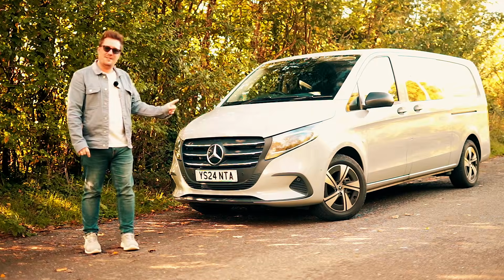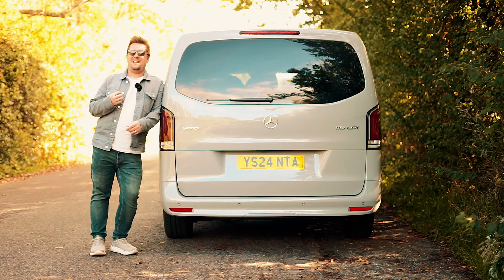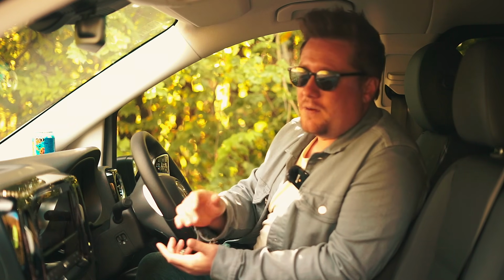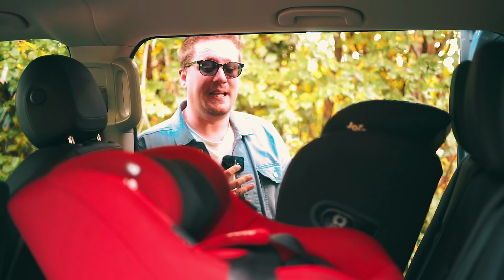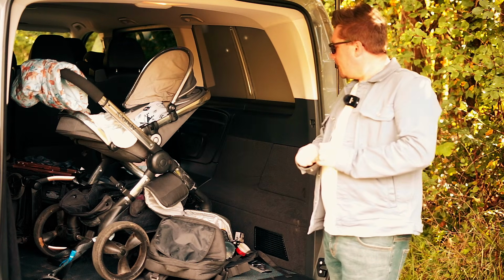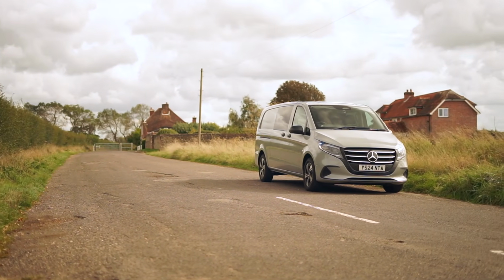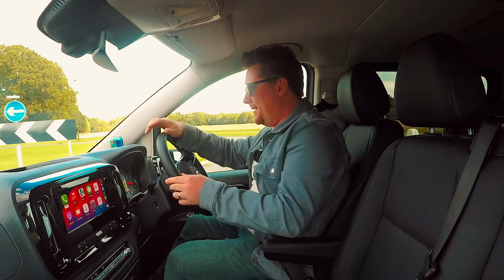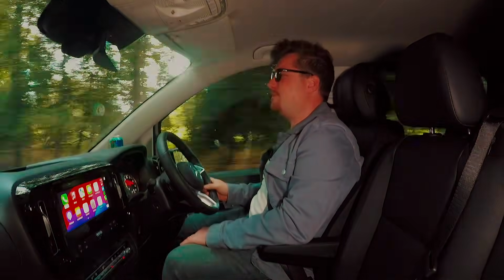2024 Mercedes Benz Vito Review - A Family King? | The Automotive Dad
The 2024 Mercedes Benz Vito is often known as a van, but not so often known as a family car. Why? It's often overlooked by the V-Class, and now that shouldn't really happening. Find out why I think the 2024 Mercedes Benz Vito is the family king, the ultimate do everything vehicle in this episode of The Automotive Dad.

00:00 - The Intro
00:39 - The Front
01:16 - The Side
02:13 - The Back
02:51 - The Drivers Seat
06:05 - The Kid Zone
07:57 - The Boot
10:04 - The Drive
11:45 - The Summary